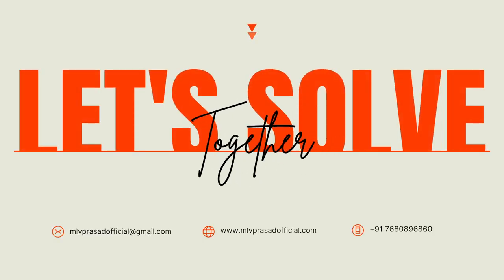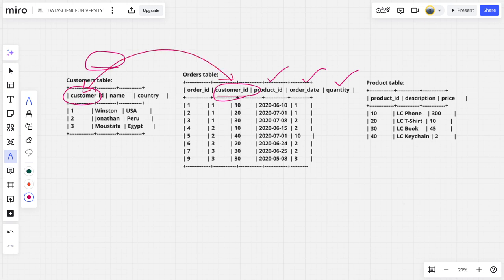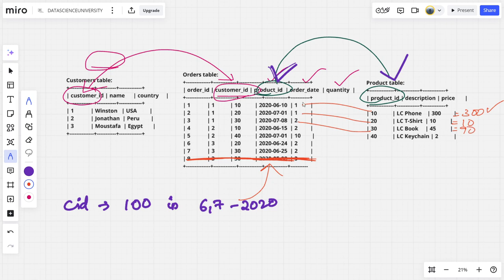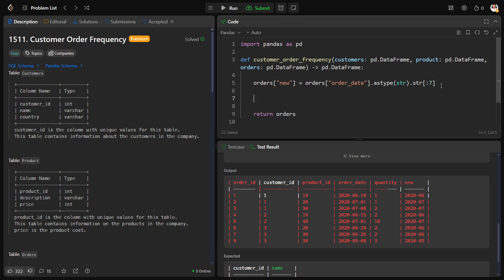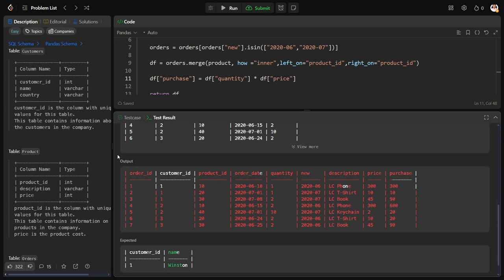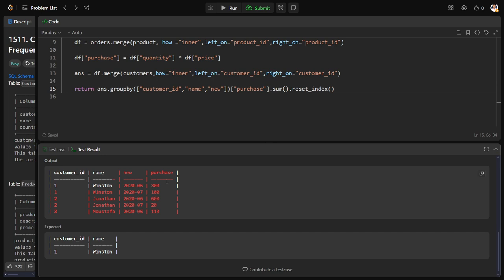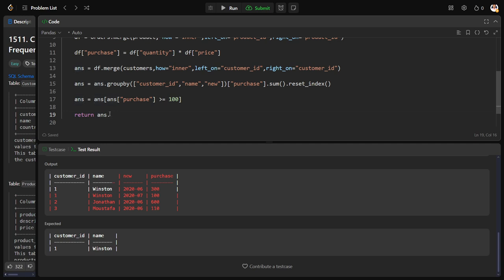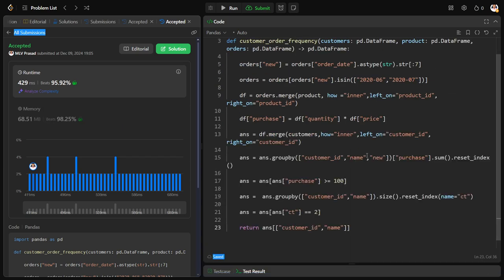MLV Prasad - LeetCode Pandas [ Easy ] | 1511 | "Customer Order Frequency"